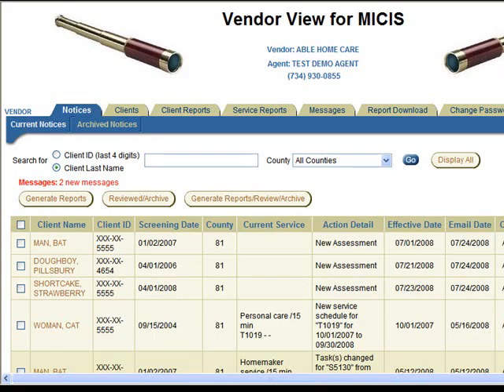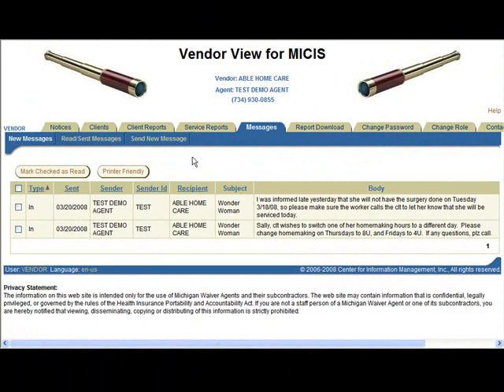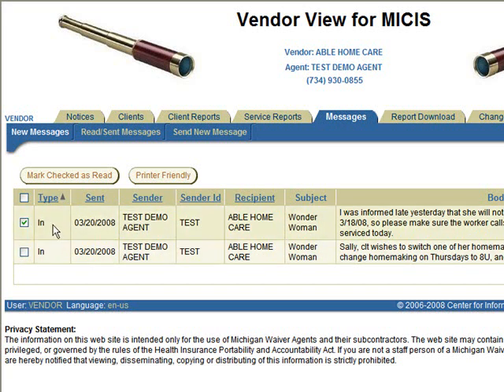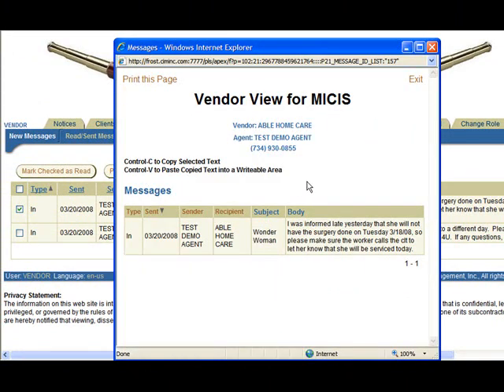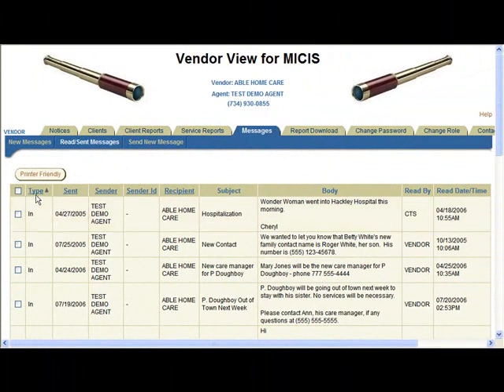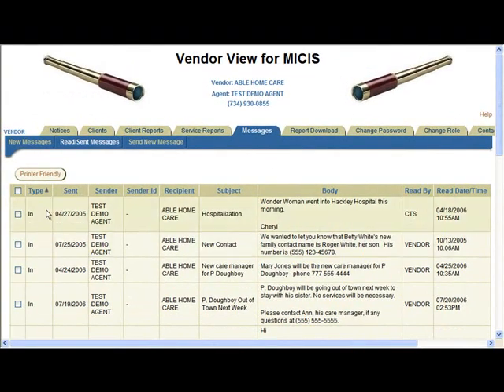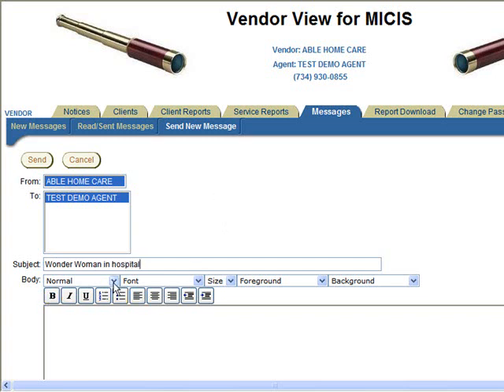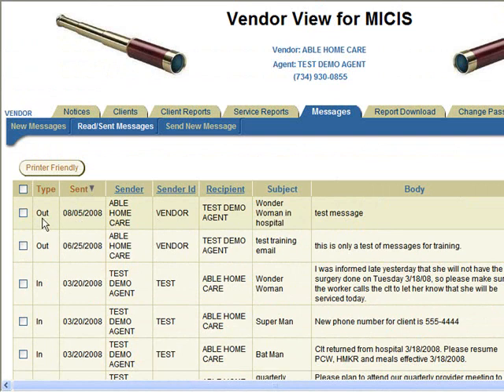Vendor View Messages